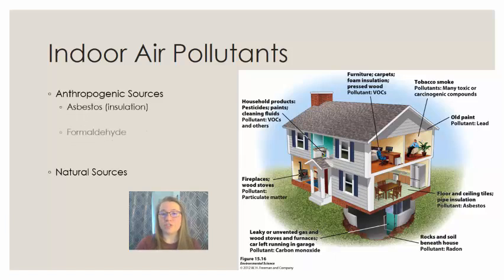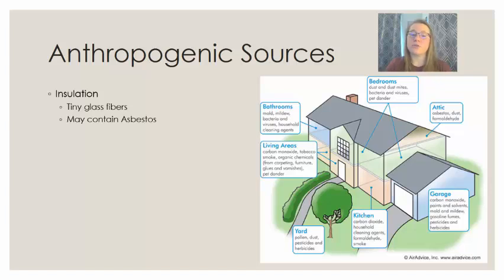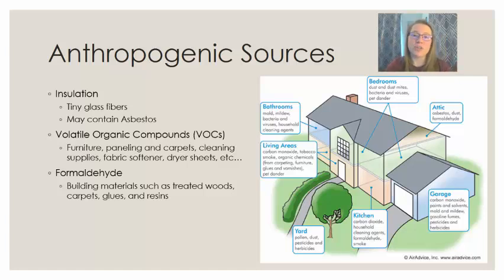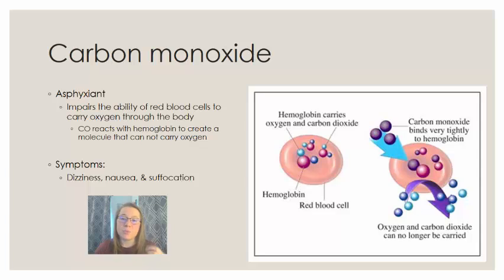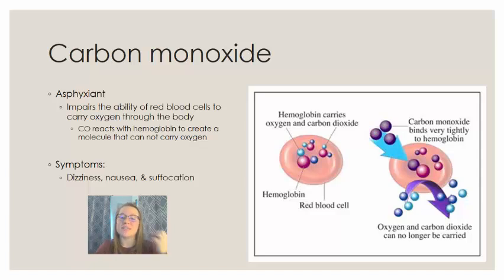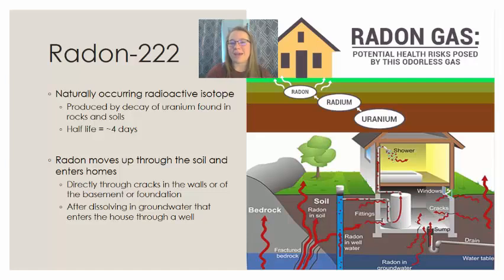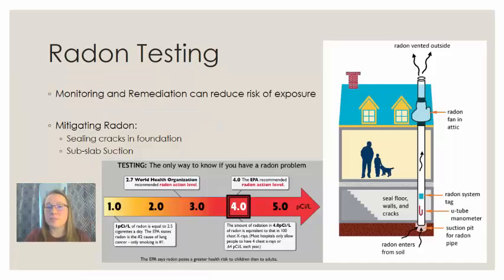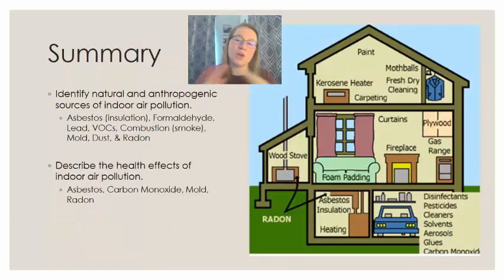AP Env Sci Topic 7.5 Indoor Air Pollution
"I Can... identify indoor air pollutants AND describe the effects of indoor air pollutants."

Topics Include:
- Anthropogenic & Natural Sources
- Mold
- Dust
- Radon
- Insulation
- Asbestos
- VOCs
- Formaldehyde
- Carbon monoxide
- Sick Building Syndrome